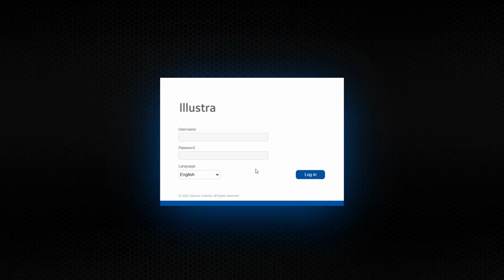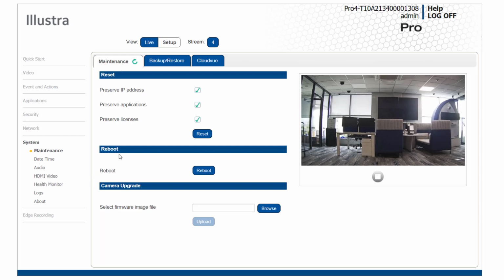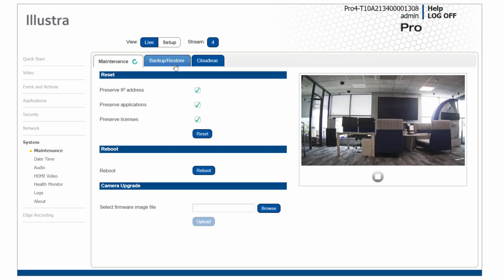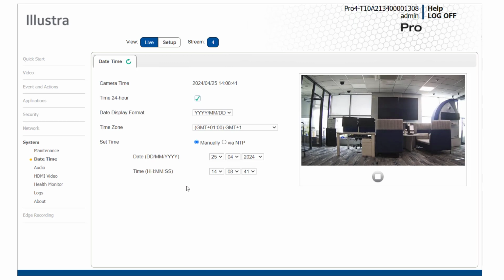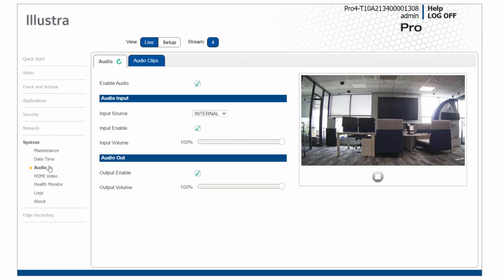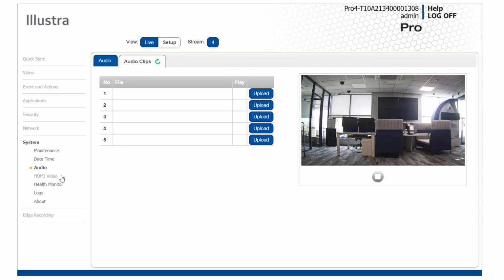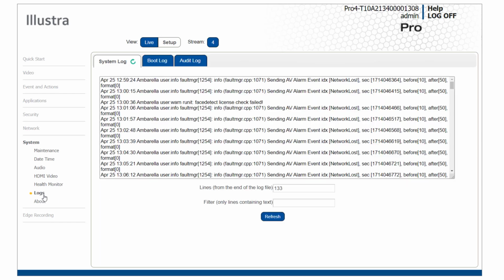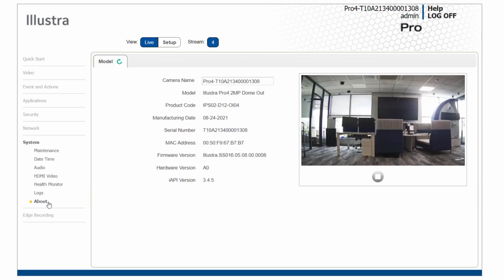Illustra IQ Pro System settings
This video will give a brief overview of the System Setting in the Illustra IQ Pro Camera range.

Introduction 00:00
Maintenance 00:22
Date/Time 01:14
Audio 01:38
HDMI Video 02:05
Health Monitor 02:11
Logs 02:28
About 02:44